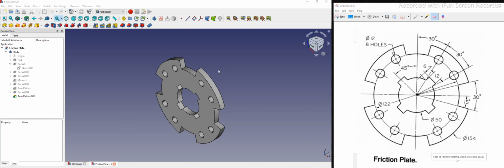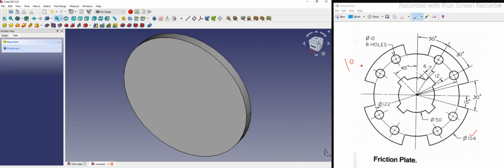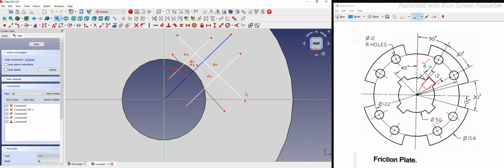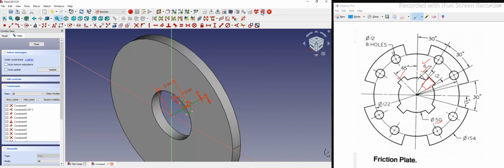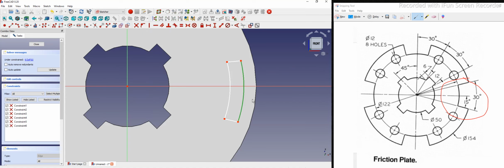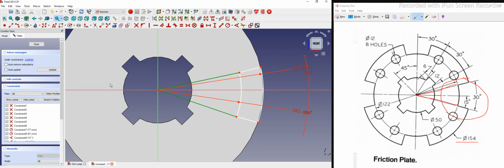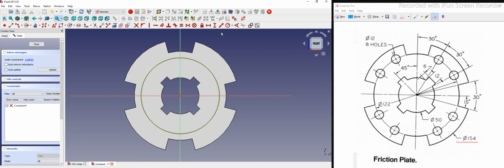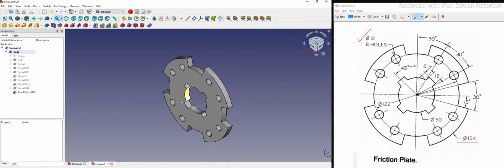Model Friction Plate in FreeCAD | FreeCAD Tutorial | FreeCAD Beginner Tutorial | Mechnexus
In this Tutorial I have Explained How model Friction plate in FreeCAD. This is very basic tutorial especially made for beginner FreeCAD user. Using this a beginner FreeCAD user will be familiar with FreeCAD sketching , Mirror Sketch, Polar Pattern etc. I am also providing 2D drawing used in this tutorial so that beginner user can practice it if in case of any difficulty do not worry I am also providing link FreeCAD file  used in this tutorial.